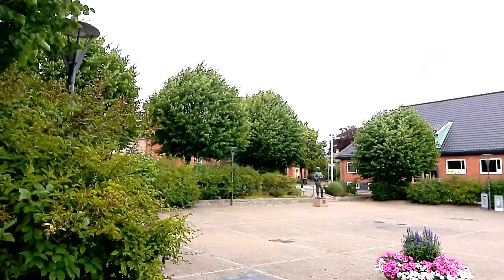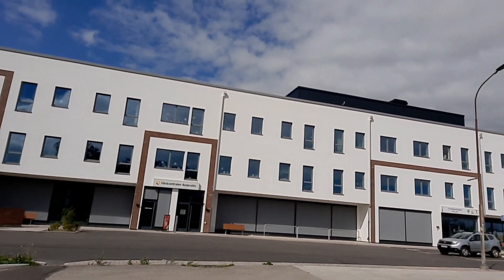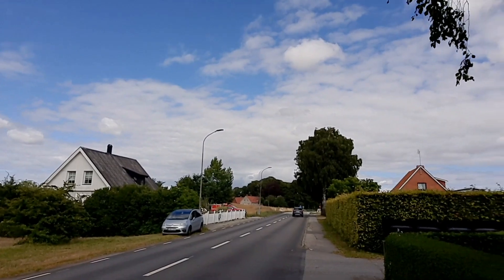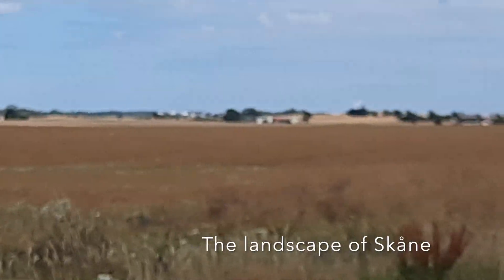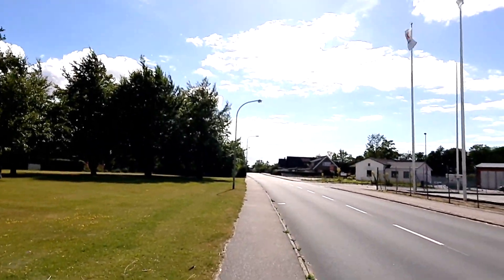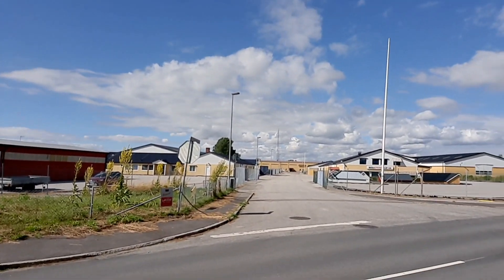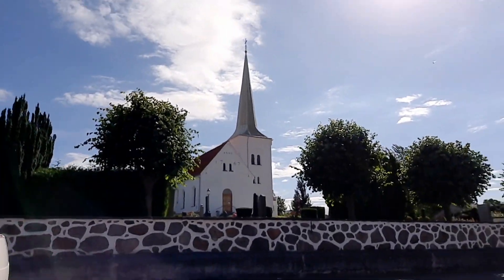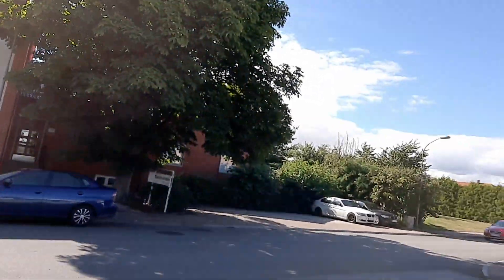Anderslöv Vlog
I was in Anderslöv in Skåne in Sweden in 26th of July. So this video is uploaded at least three months after I was there. I had fun in this video